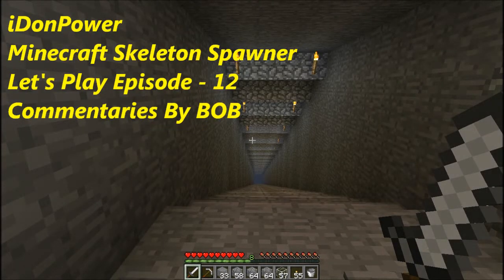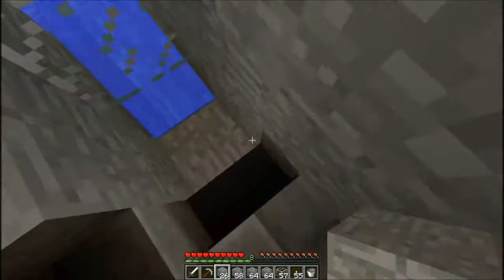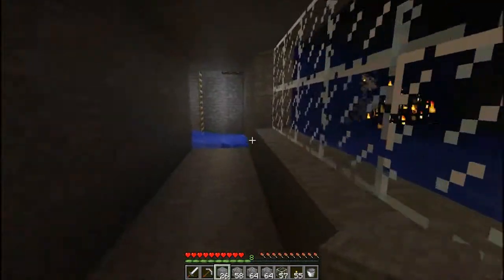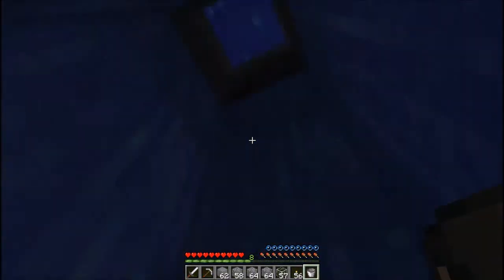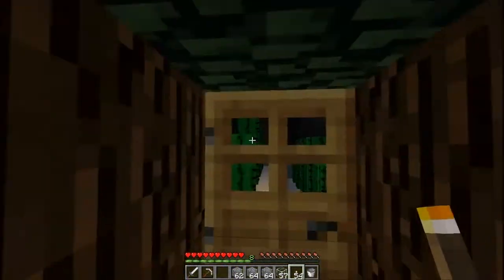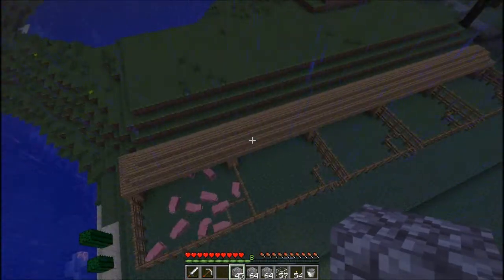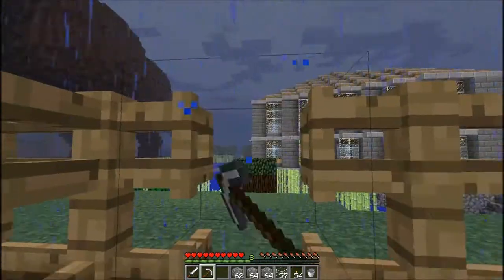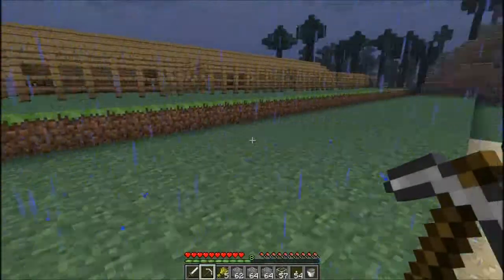Minecraft Skeleton Spawner Let's Play Episode - 12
Minecraft find a Skeleton Spawner Let's Play Episode - 12